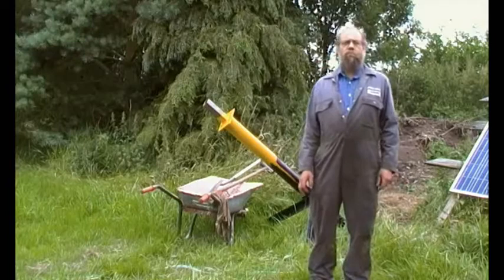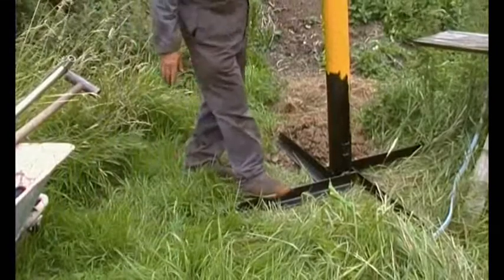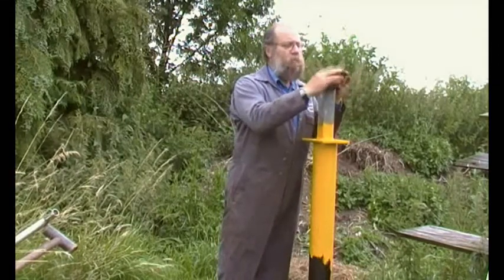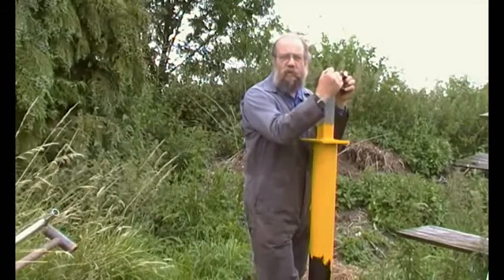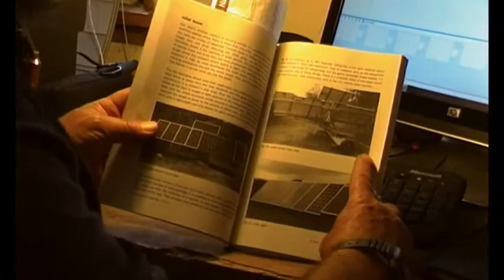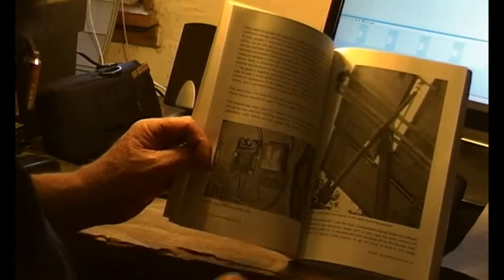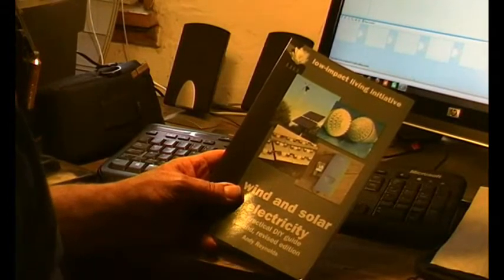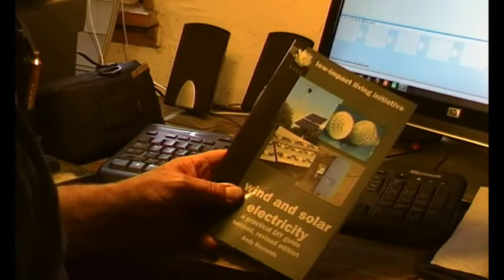Wind and solar electricity: Solar PV tracking gate, 2.5Kw of PV panels tracking the sun.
Another project in the renewable energy series.
Or other bookshops including Broadleys.org, , Camden Steam, Landmark trading, Centre for Alternative Technolgy, order from your local bookshop.